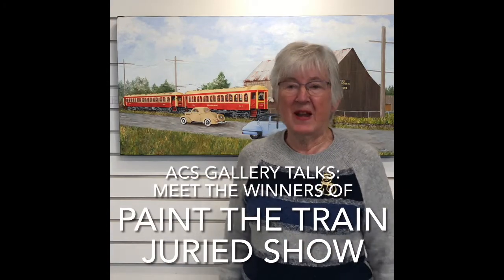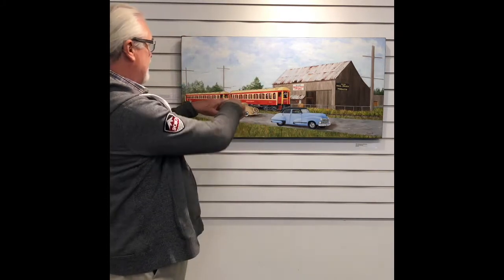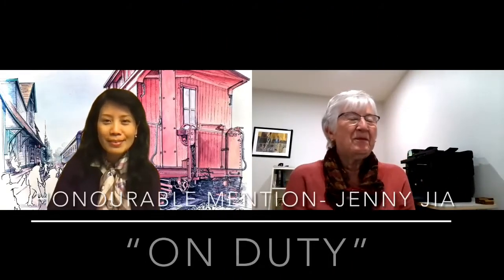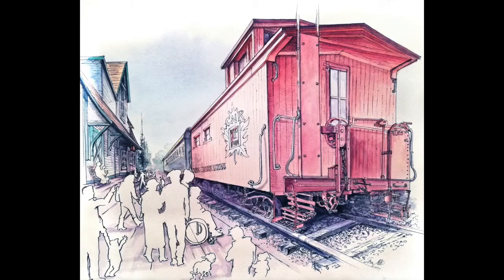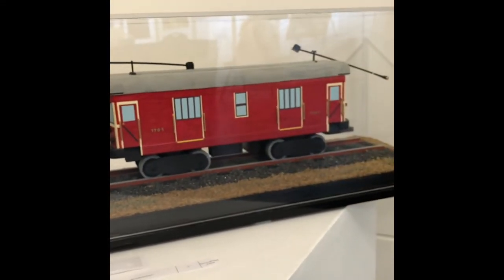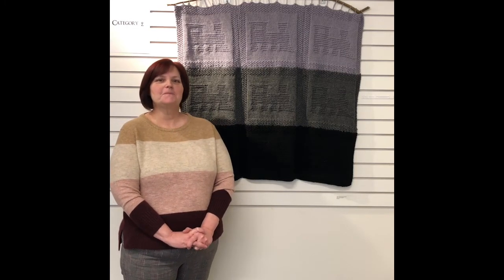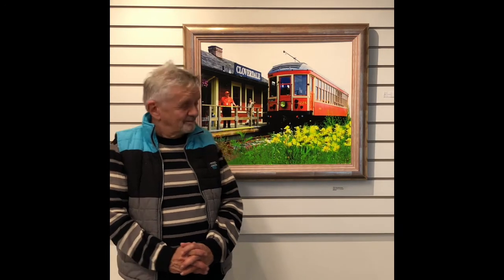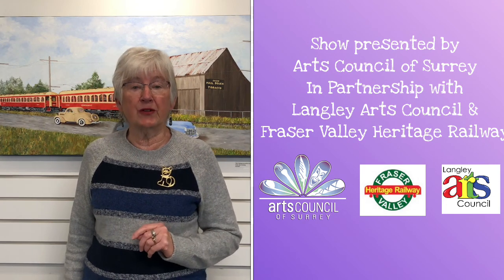ACS GALLERY TALK 1121 featuring winning artists from the PAINT the TRAIN V3 exhibition November 2021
Interviewer and producer WENDY MOULD talks with the winning artists in a variety of categories from the juried exhibition PAINT the TRAIN.  Exhibition runs until Nov 25 but is available ongoing virtually at artscouncilofsurrey.ca.